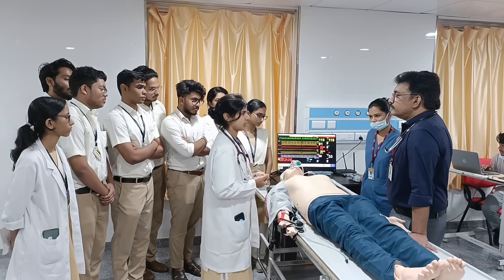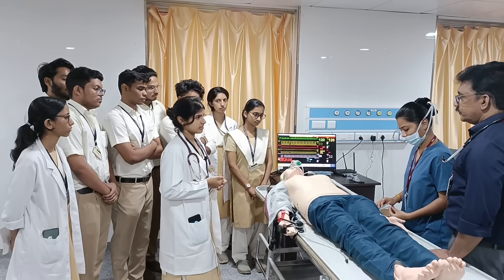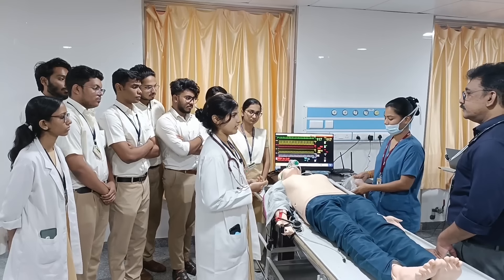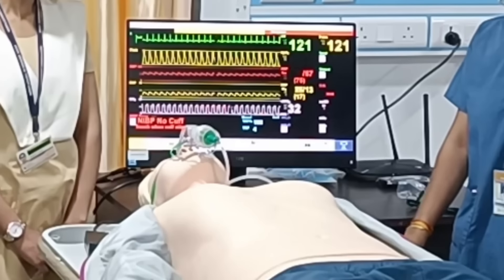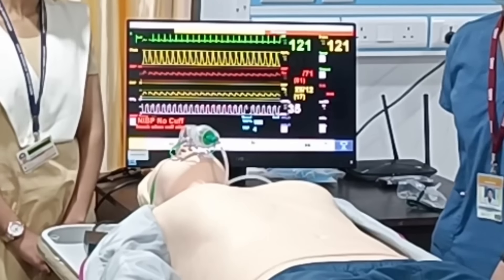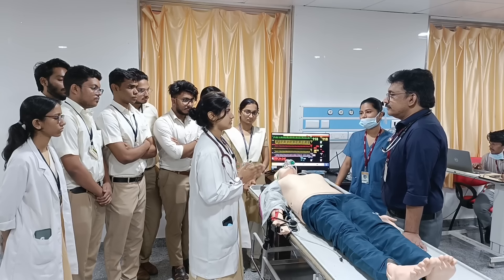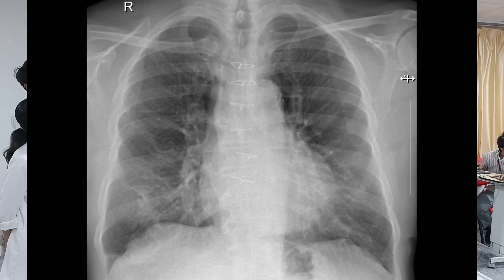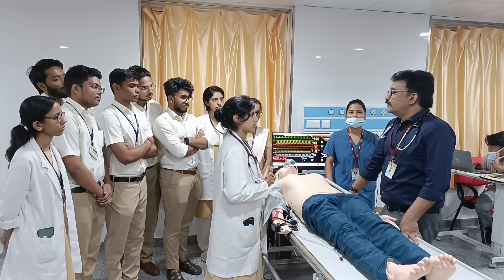MBBS Case Scenario || Breathlessness